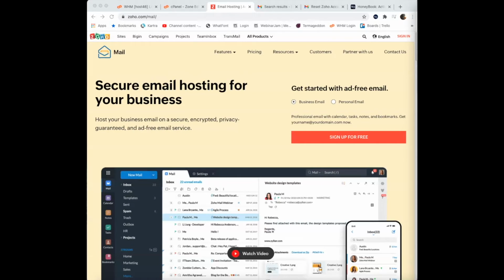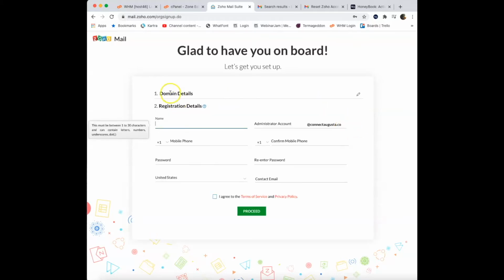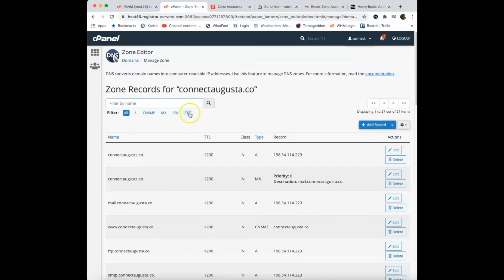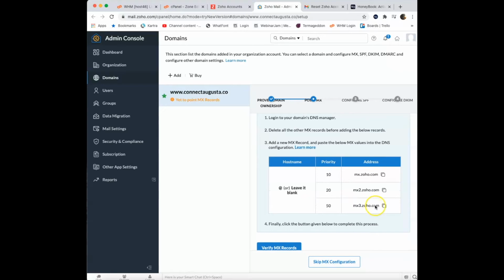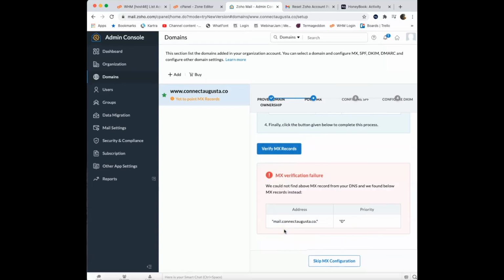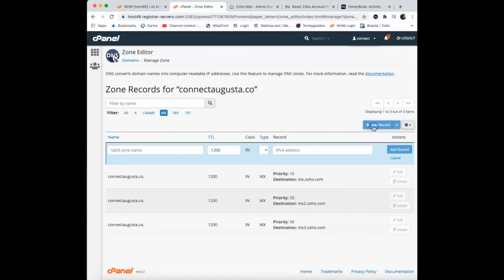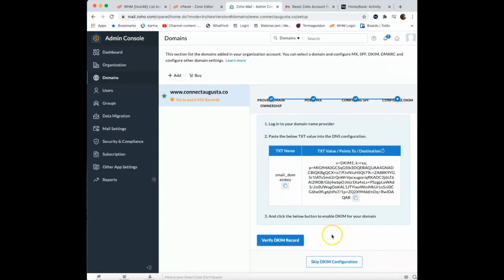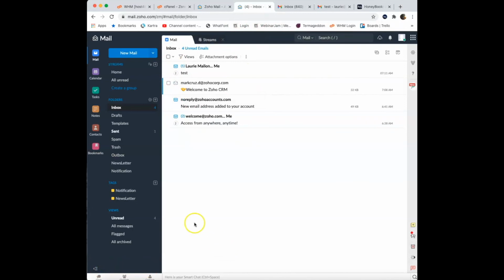Zoho Email setup tutorial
Zoho Email Account Setup